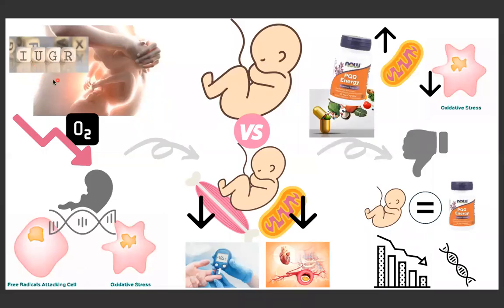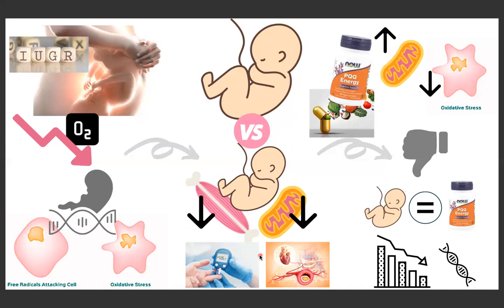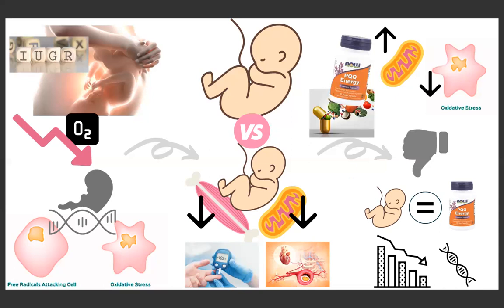3MT: LHRD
Pyrroloquinoline quinone (PQQ) supplementation negatively alters skeletal muscle gene expression in addition to oxidative stress/IUGR

Lay Person Summary:
Those who experience the hypoxia-associated pregnancy complication “fetal growth restriction” (FGR), have reduced skeletal muscle mass, associated with muscle mitochondrial dysfunction. The present study aimed to investigate the role hypoxia/oxidative stress plays in the emergence of impaired muscle mitochondrial function. Furthermore, the study set out to determine if a novel bioactive polyphenol, pyrroloquinoline quinone (PQQ), could prevent oxidative stress from damaging said mitochondria and instead promote function. A cell culture model and FGR fetal guinea pig model were utilized to isolate the effects of oxidative stress and PQQ on skeletal muscle development and mitochondrial function. Cultured cells exposed to oxidative stress had reduced expression of muscle development and mitochondrial-associated genes, and the addition of PQQ did not lessen this decrease. Instead, PQQ itself decreased the expression of the same genes. Similar effects were seen in FGR animals.